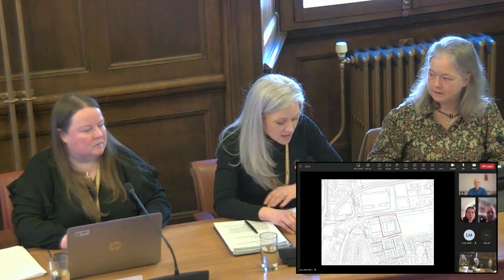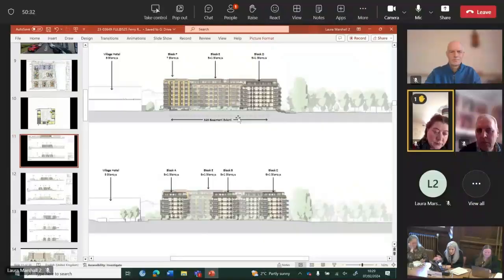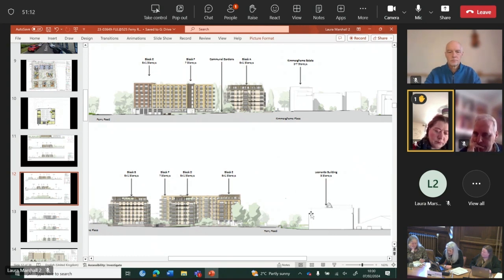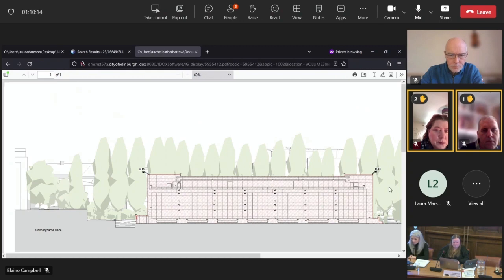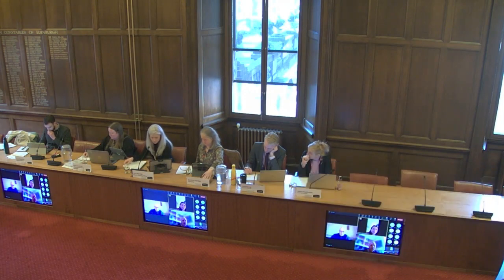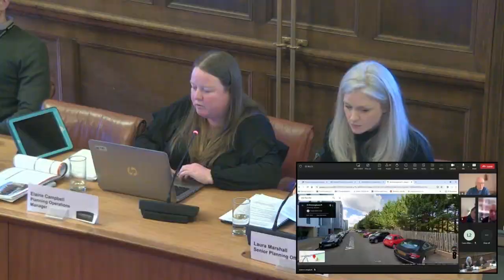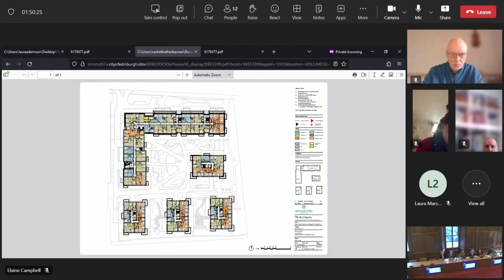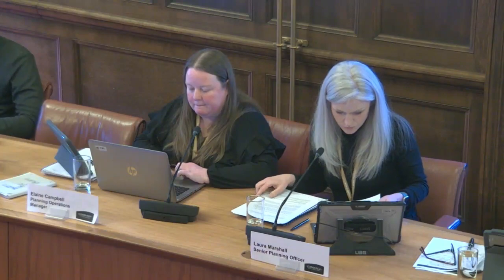£3 million coin toss - Edinburgh planning: Ferry Road housing development decided on toss of a coin.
This is the planning committee's £3 million coin toss.

A planning application for more than 250 new homes had to be decided by the toss of a coin after a tied vote by Councillors. The vote split three ways, with the Convener's bid to reject the application coming last. This led to two tied options being left on the table -
➡️Approve the application with £3 million gong to education.
➡️Approve the application with £1 million gong to education.

The Convener declined to use her casting vote, so it had to be decided by the toss of a coin.  The £3 million option won. Incredible!

The recommended £1m education contribution was based on the need for more high school places locally, the extra  £2m added onto the contribution was to help pay for a potential annex to the nearby primary school.